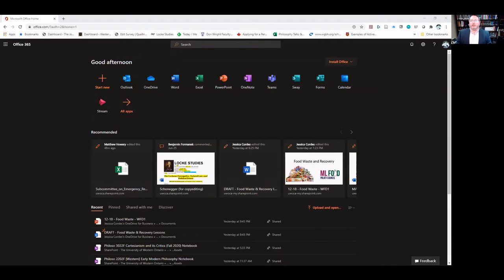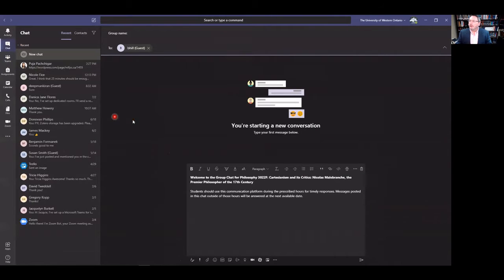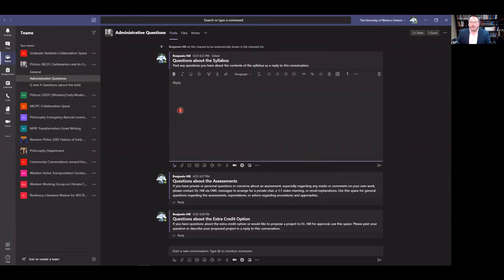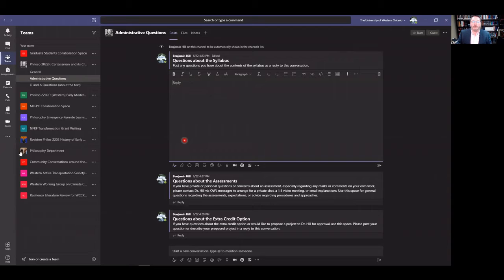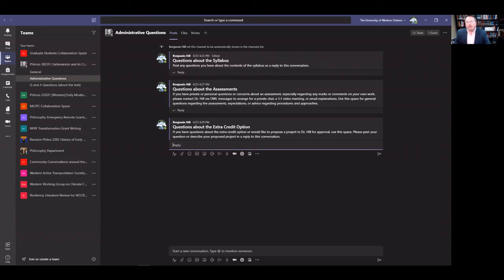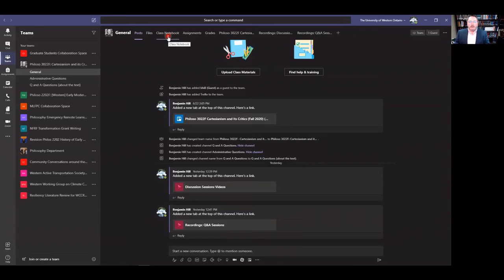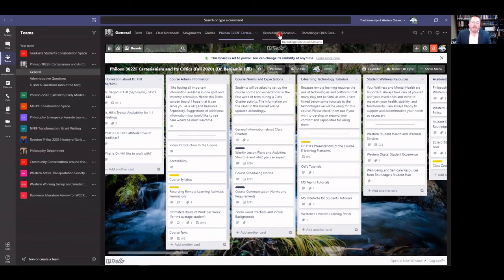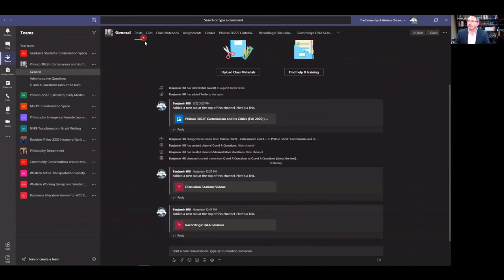How to use Microsoft Teams in Philoso 3022F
Dr. Benjamin Hill explains how to use Microsoft Teams in Philoso 3022F. In this video, Dr. Hill talks about guide lines, and rules for using program during course. He also talks about tips about how to set up Microsoft Teams and how he would like Teams to be using during the course.